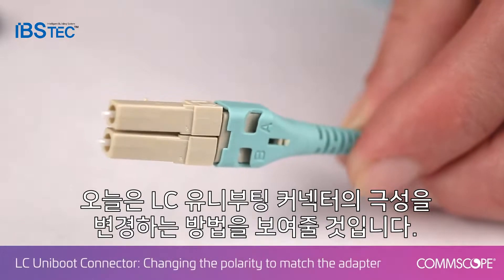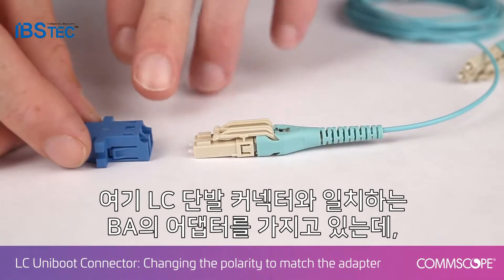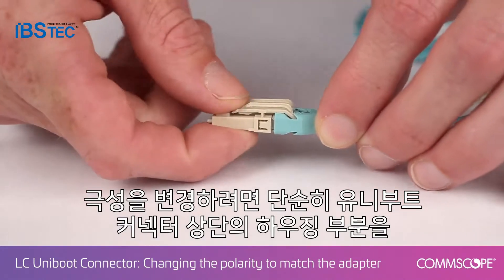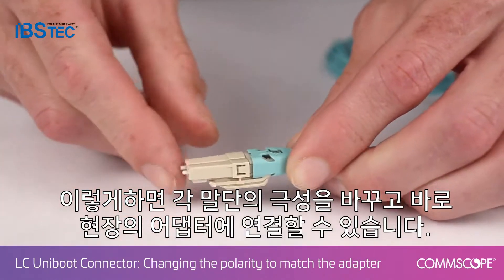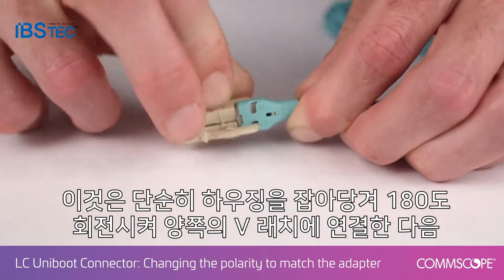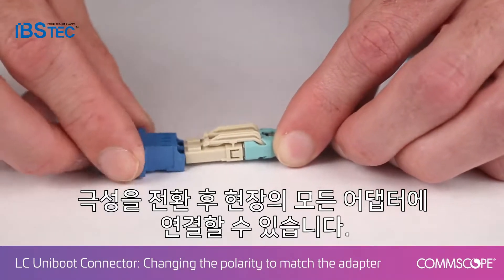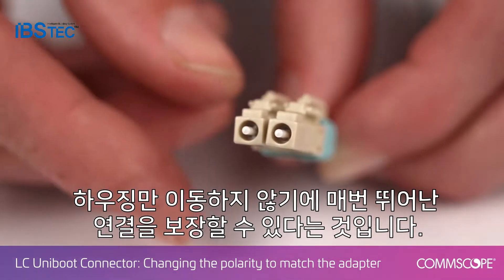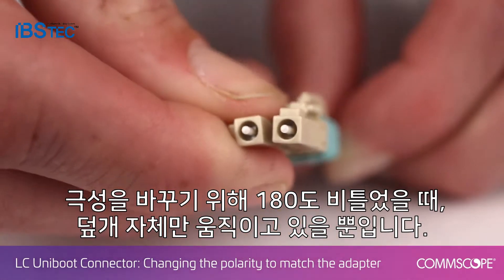LC 유니부트 커넥터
LC 유니부팅 커넥터의 극성을 어댑터에 맞게 쉽게 변경하는 방법에 대한 시연.